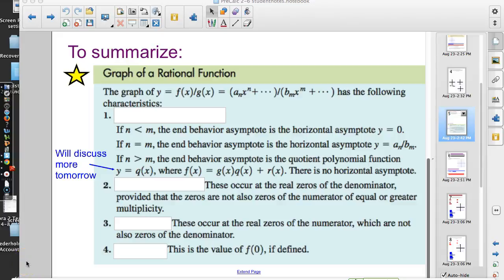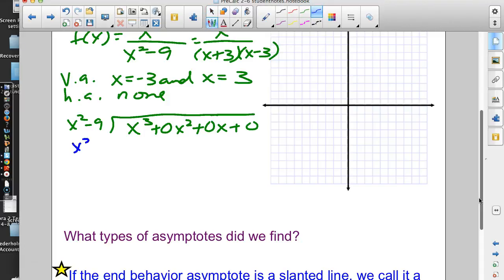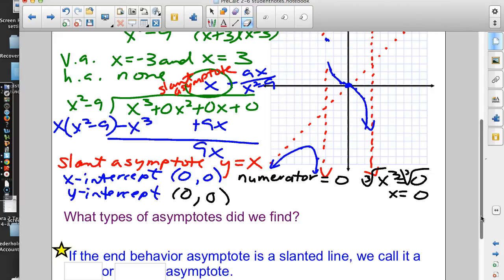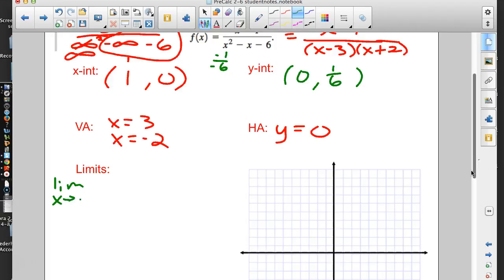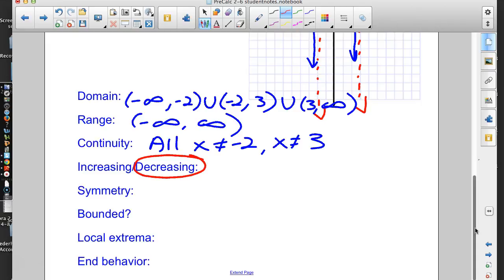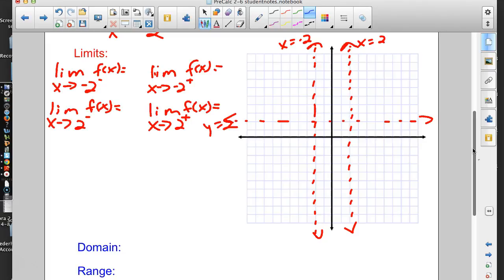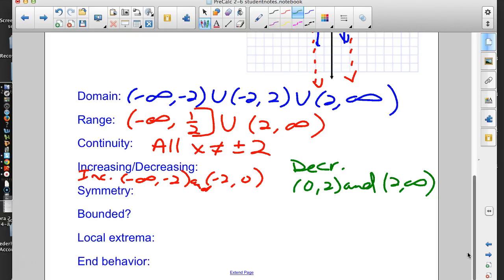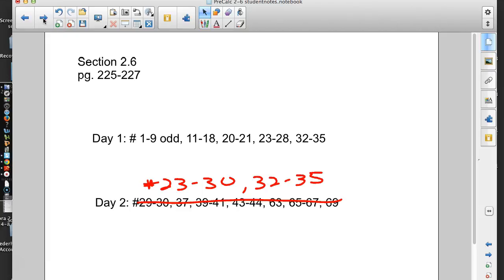Pre-Calculus Lesson 2.6 Day 2, December 12, 2016